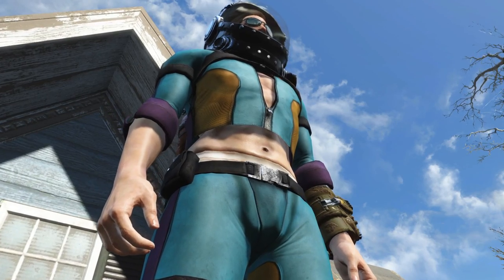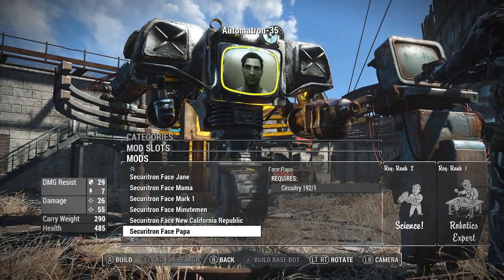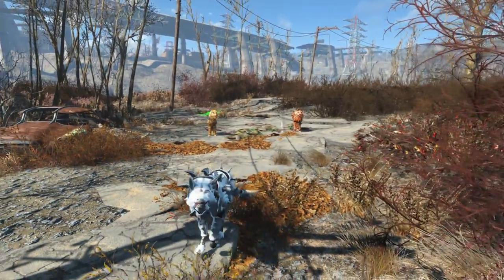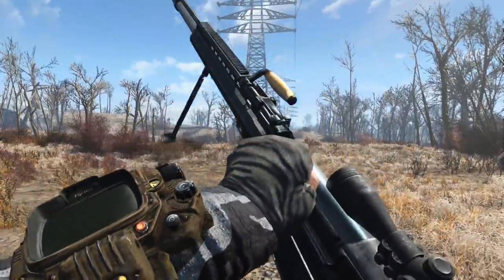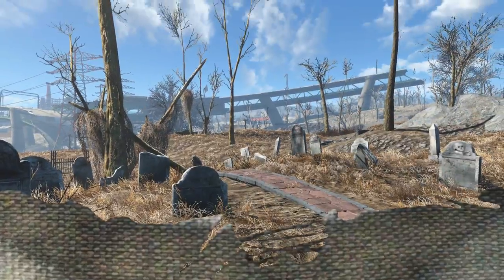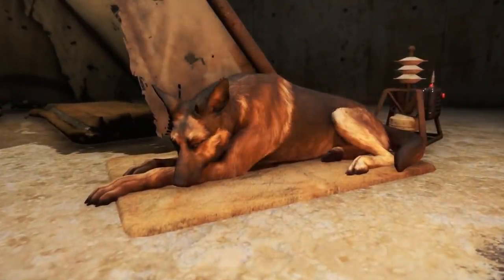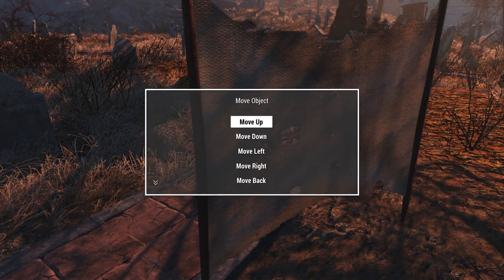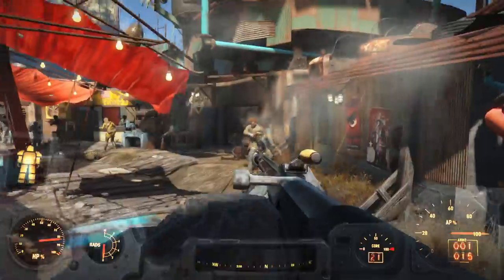Fallout 4 TOP 5 MODS Week #24 - GIANT SNIPER, NUKA GEAR, SECURITRONS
I show of my rocking abs.

In this episode I take a look at:
5. Nuka Gear by Elianora - Ellise - DDProductions83
3. DogMetal (Dogs Robot) by Dlx
2. Modular Simonov PTRS-41 Anti-Tank Rifle by MJP2008
1. Campsite - Simple Wasteland Camping (and HD Sleeping Bags) by fadingsignal

INFO:
Fallout 4 Top Mods, a mods weekly / weekly mods series where I take a showcase the best and/or the most interesting fallout 4 mods available, condensed into a bite sized delicious package.